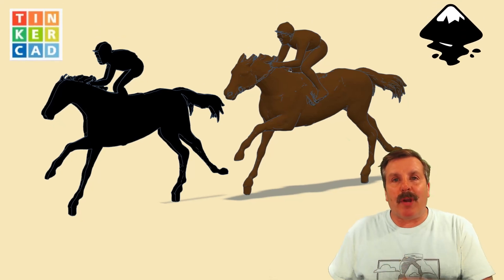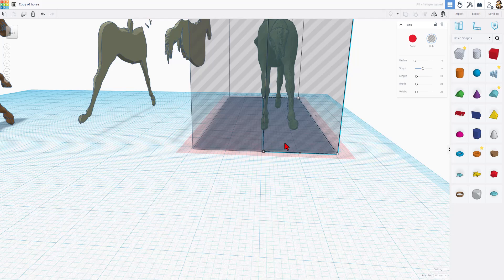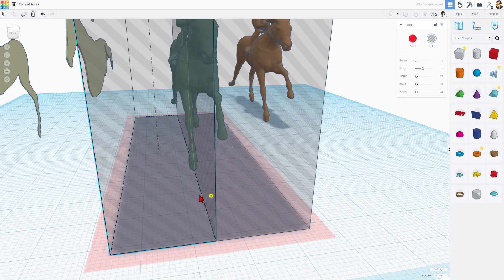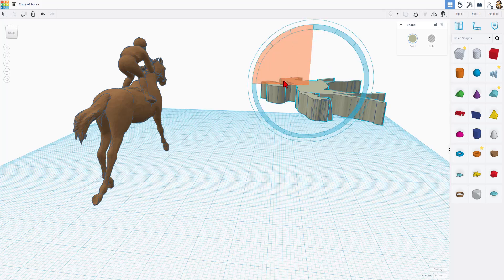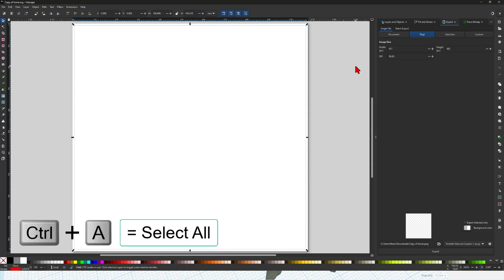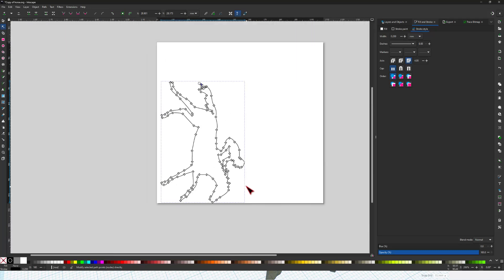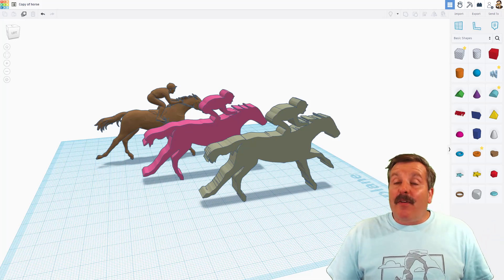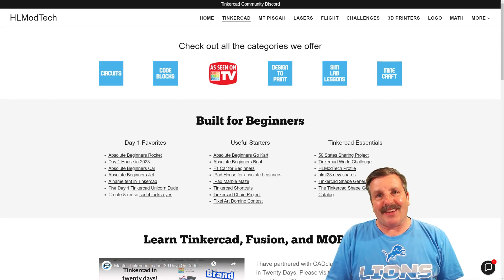3D model Silhouette Upgrade Meshmixer Tinkercad & Inkscape Part Two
A quick 3D model Silhouette Upgrade featuring Meshmixer Tinkercad & Inkscape. Part Two as the first project did not achieve the user's desired result.

A user needed a 3D model to be a Silhouette. Here are Easy Steps for Meshmixer to Tinkercad in Minutes! Simple steps for Beginners. Check out how easy it is!  Have a glorious day and keep Tinkering!